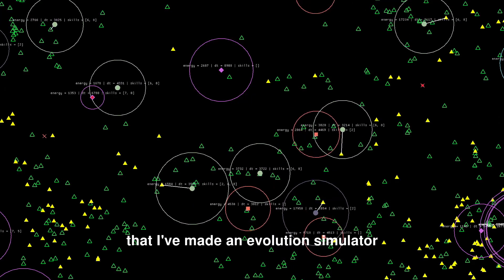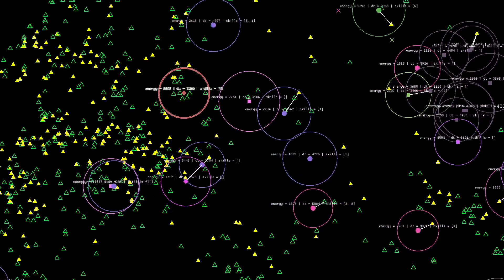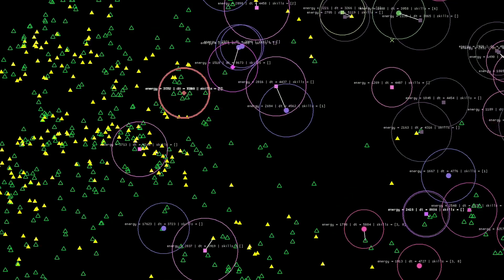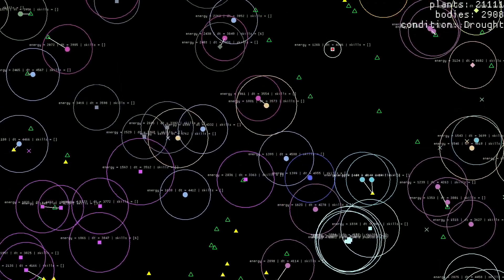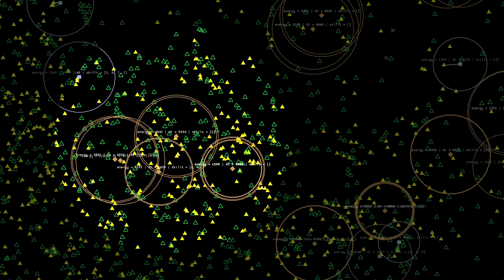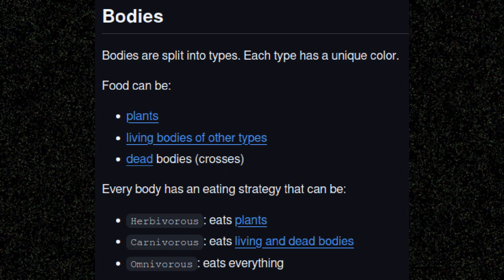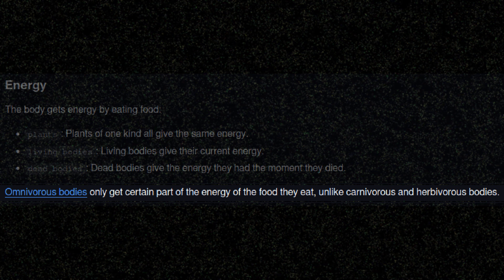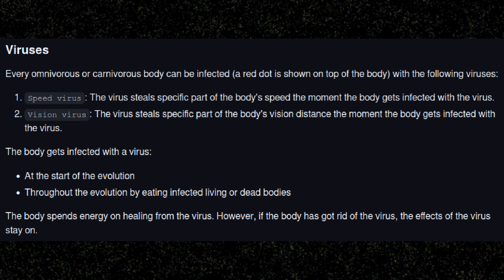Evolution Simulator: It's More Like Earth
The evolution simulator I've made has always had few similarities with real-life evolution and too many abstractions. Now that carnivores, omnivores, and herbivores have been added, it's more like Earth.

Sound at the end: Noah Barger – Piano Tune.mp3
The evolution simulator: kul-sudo/eportal